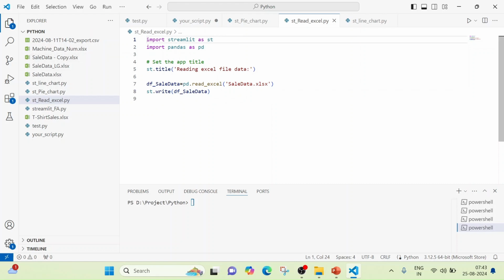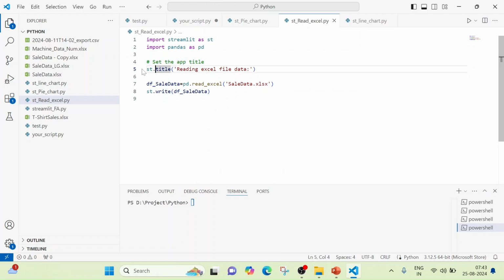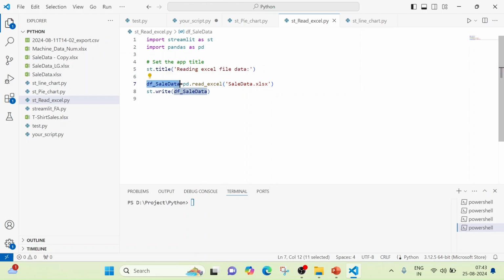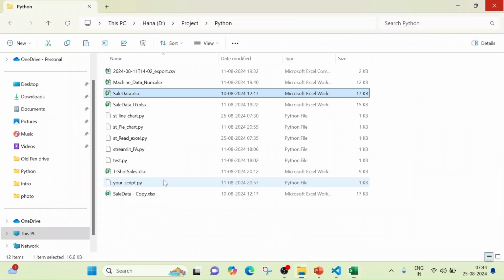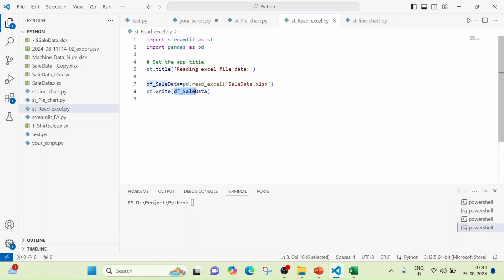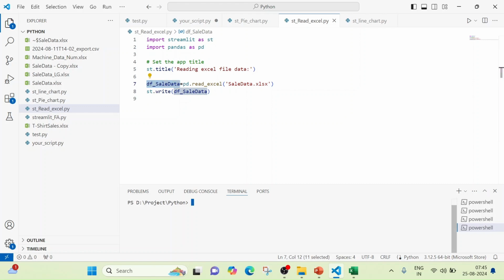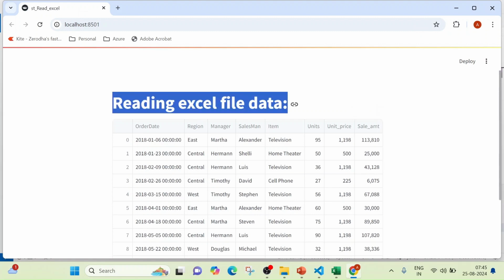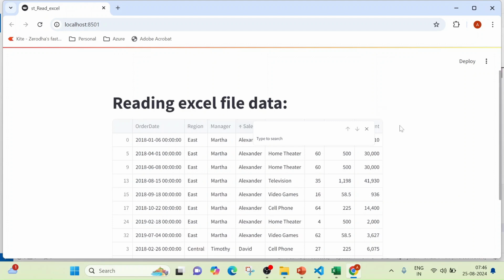Streamlit Tutorial | How To Read Excel Data with Streamlit?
How To Read Excel Data with Streamlit?